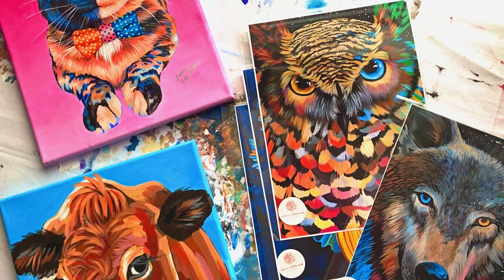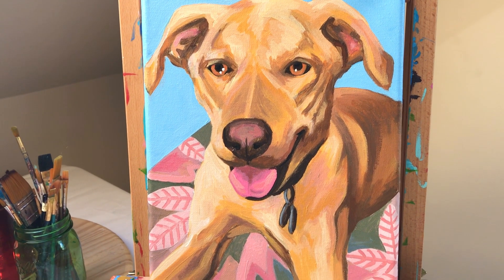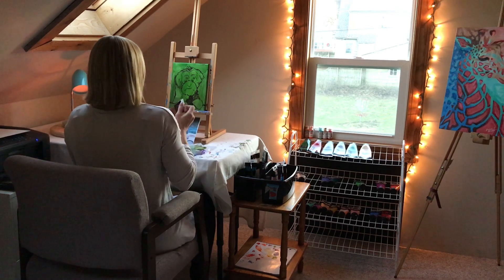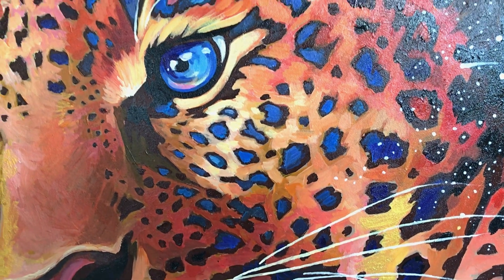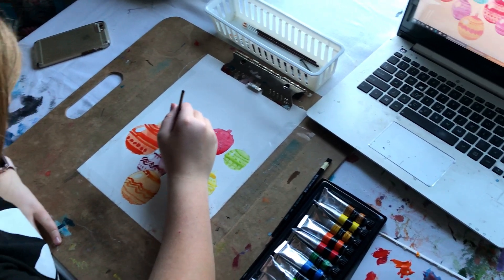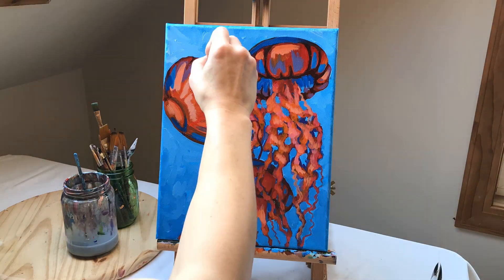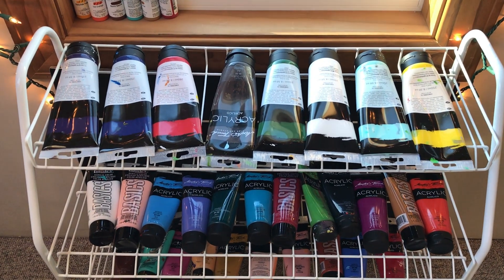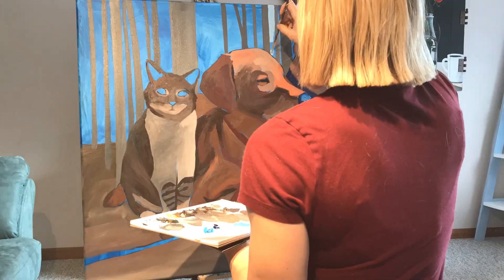PAINTING for Stress | Artists of All Levels | Art Therapy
See how I reduce my anxiety with painting. No worries if you’re a beginner, these tips apply to artists of all levels. I use to struggle with severe depression and anxiety until I dabbled in art and developed a relationship with Jesus Christ. Although I still experience anxiety, I’ve learned creative ways to manage my stress.

Pet Portrait Masterclass:
(NEW and Improved)

My Most Used Supplies:
Master's Touch Paint (small pack)
Master's Touch Paint (large pack)
Traceable Transfer Paper
Table Easle
Benecci Brush Set
Detail Brush Set
Mixed Media Sketchbook Canon
Golden Brand Liquid Titanium White
Glass Paint Palette
Arteza Metallic Paint
Eight Tips for Reducing Stress with Painting:

1-Deep Breathing While Painting
2-Use Colors that Excite and Inspire You
3-Choose a Reference Photo that Brings You Joy
4-Create a Tranquil Environment
5-Plan Time to be Creative
6-Let Go of What It Will Look Like
7-Choose the Best Medium for You
8- Learn the Basic of the Medium